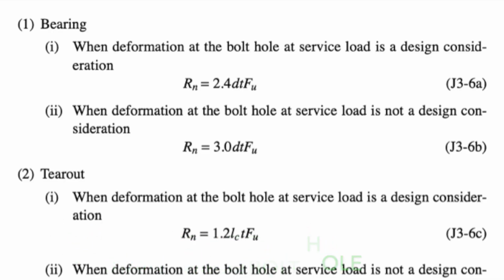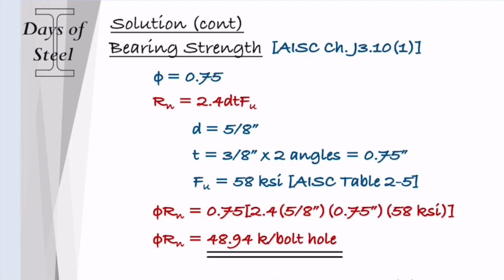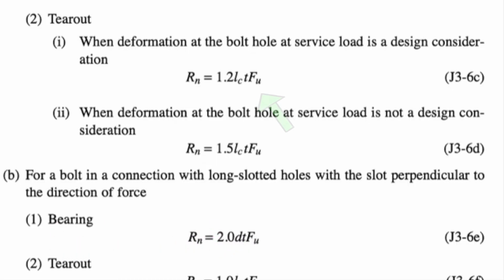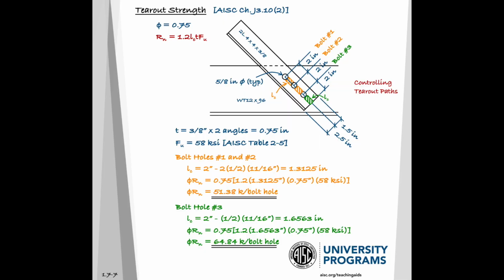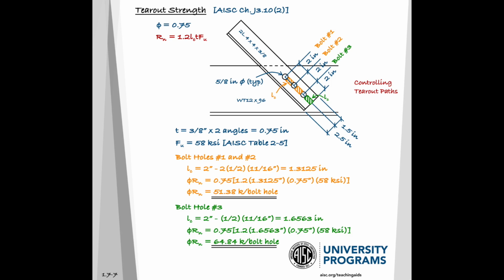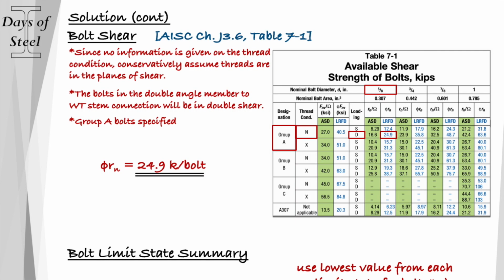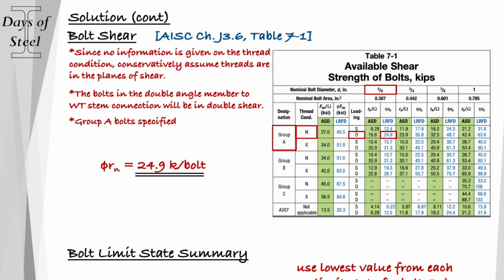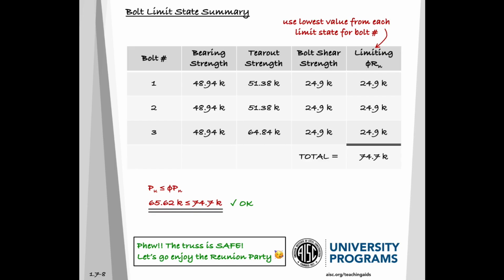Days of Steel: [7] Reunion with Trusses (Part 2)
This video is part of AISC's "Days of Steel" video series. Educators, students, and others within the academic engineering community have the permission of AISC to download the steel teaching aids free of charge.